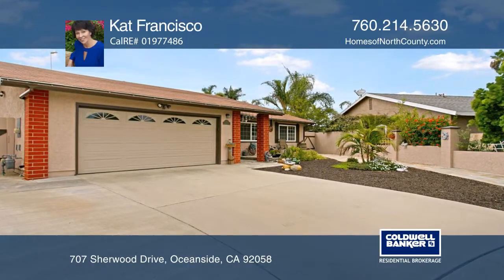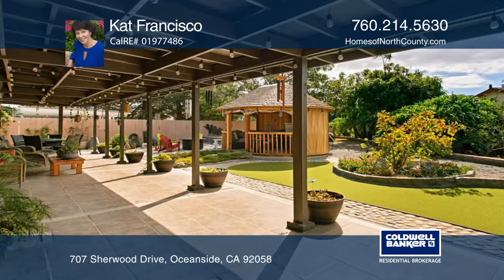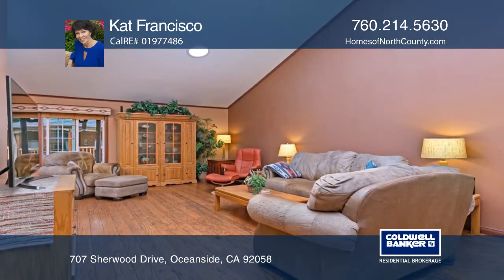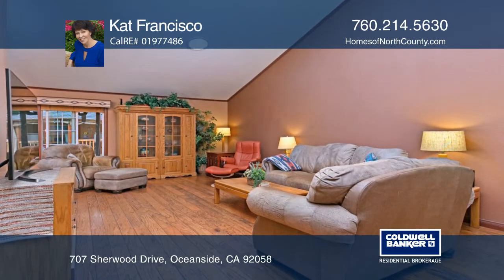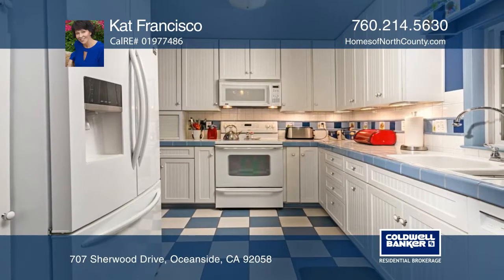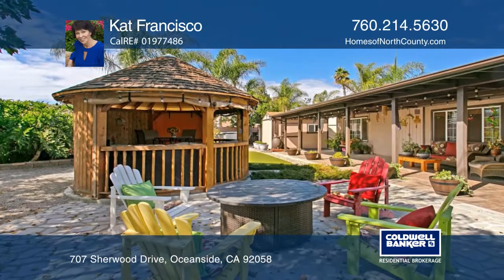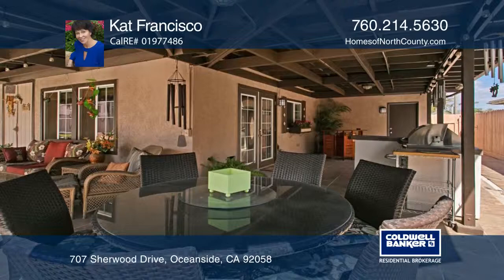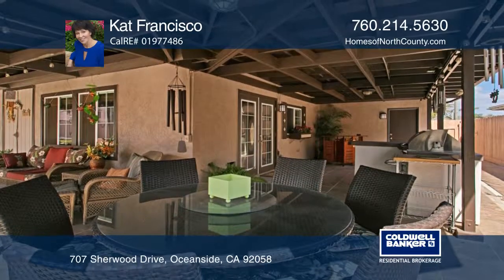707 Sherwood Drive Oceanside, CA | ColdwellBankerHomes.com.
707 Sherwood Drive, Oceanside, CA

Pride of ownership shows in this well-maintained home. This single story in Oceanside / Community of Los Arbolitos is approximately 9,320 square feet with three bedrooms and two baths. This home has great curb appeal. As you enter, you will find vaulted ceilings, laminate floors and ceiling fans. Th